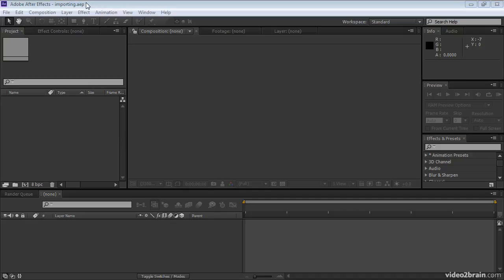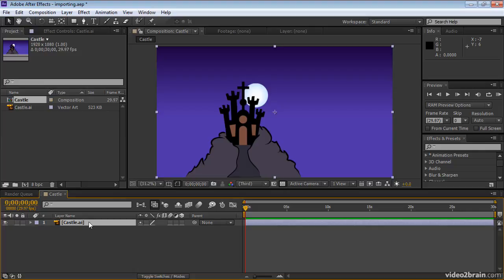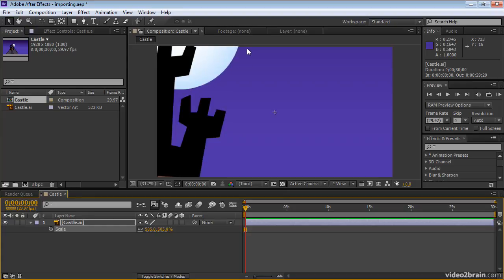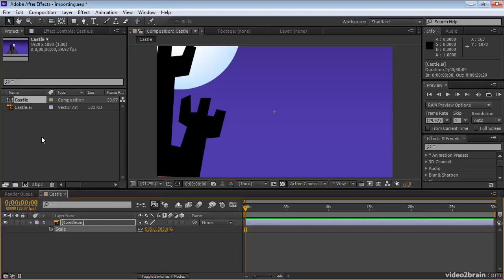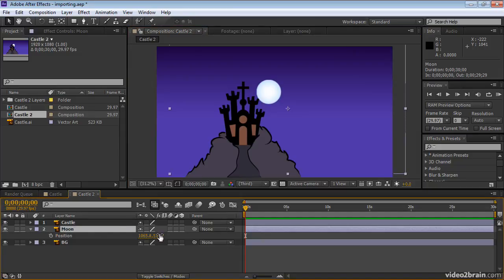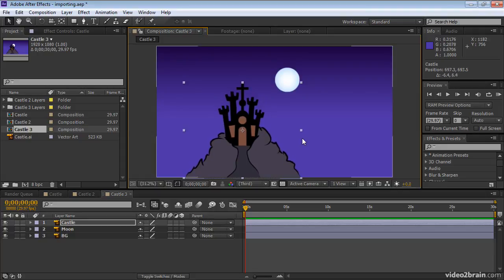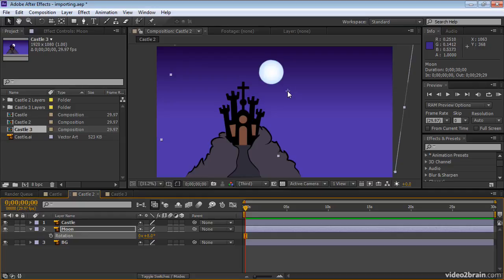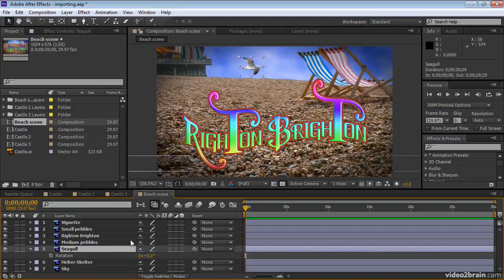04 03 v2b AfterEffectsCS6